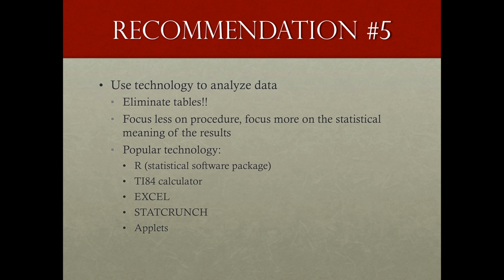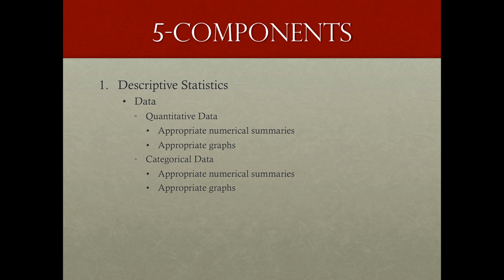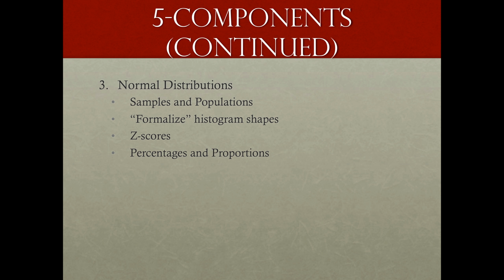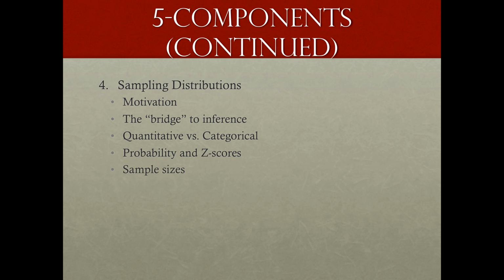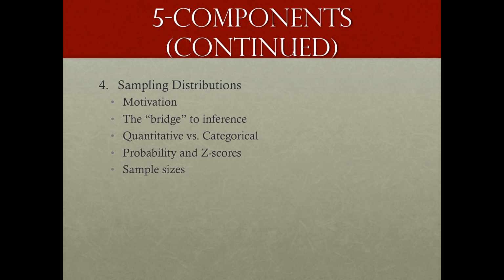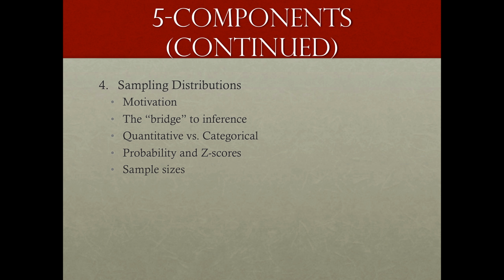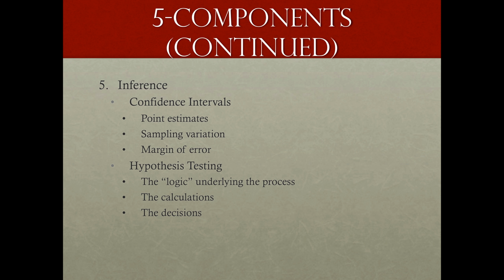Stats Training Video #1